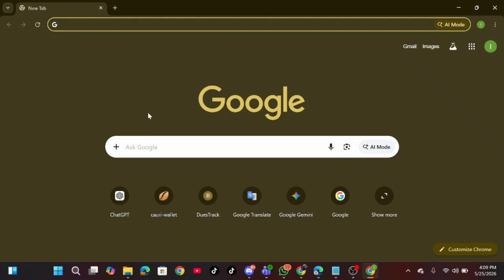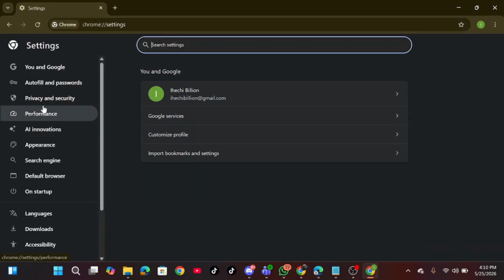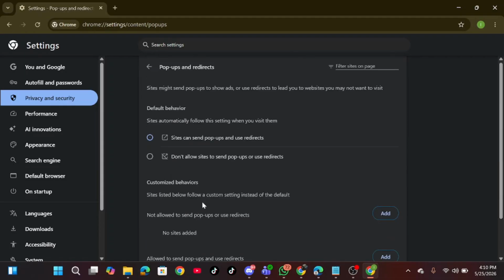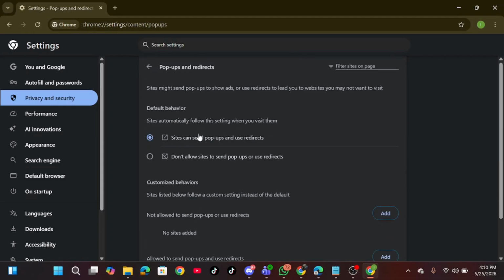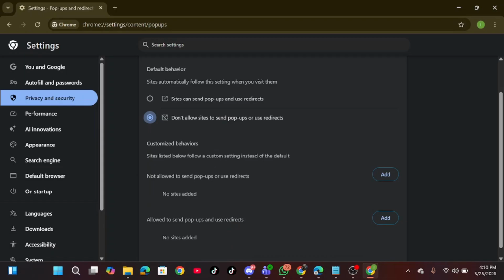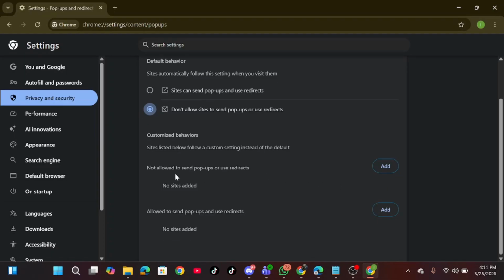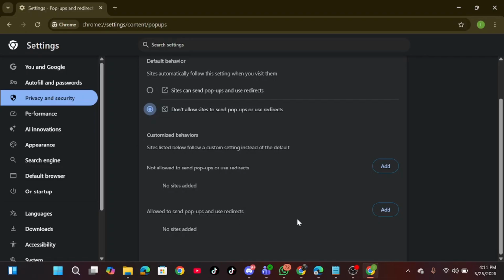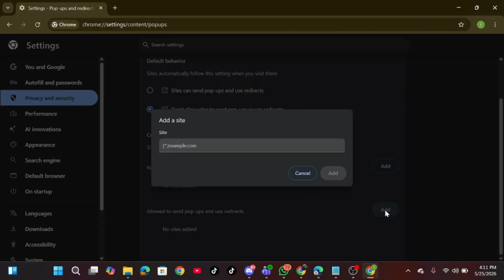How to Block Pop-ups in Google Chrome (Step-by-Step Guide)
Learn how to block pop-ups in Google Chrome step by step. Enable the built-in pop-up blocker to stop annoying ads and improve your browsing experience.